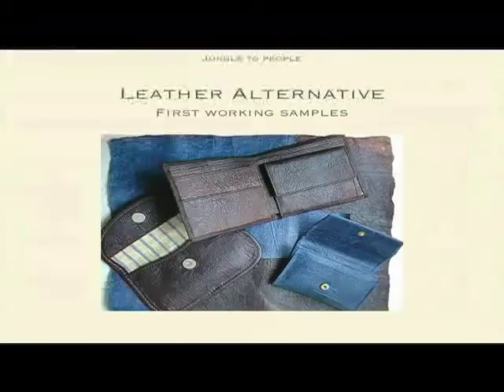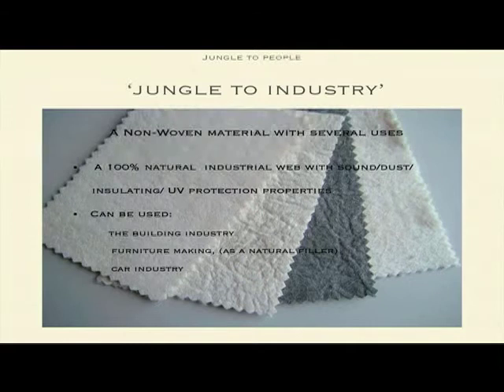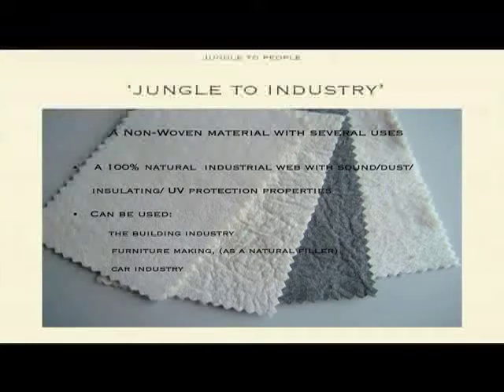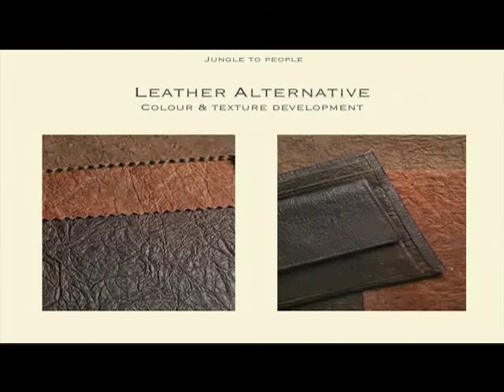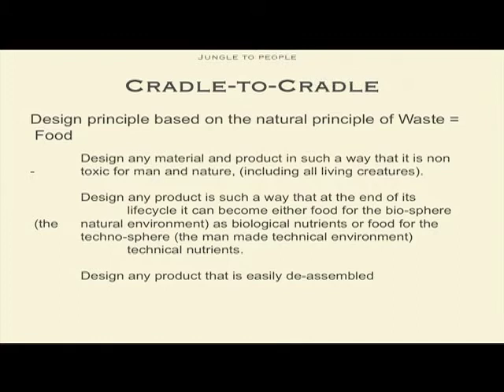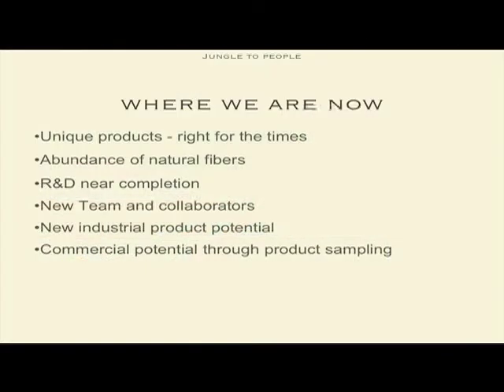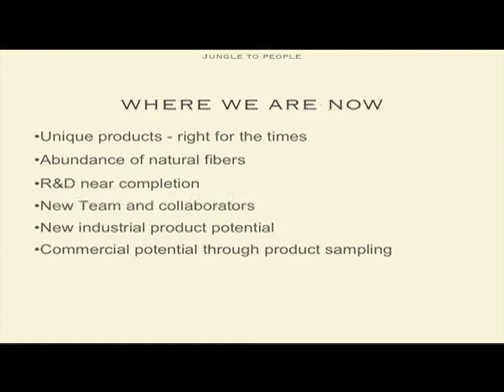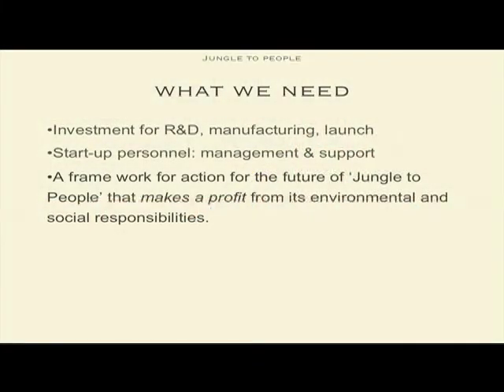Invisible Boundaries Carmen Hijosa 3/3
Presentation by Carmen Hijosa at Invisible Boundaries at NCAD ,Ireland